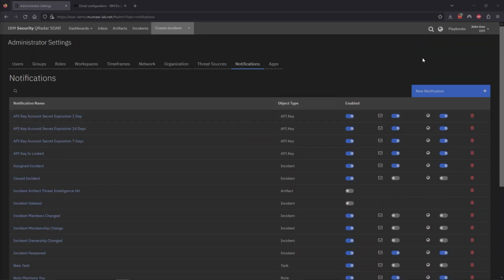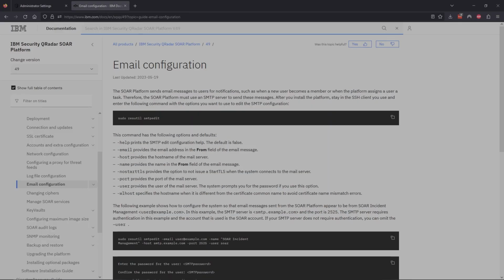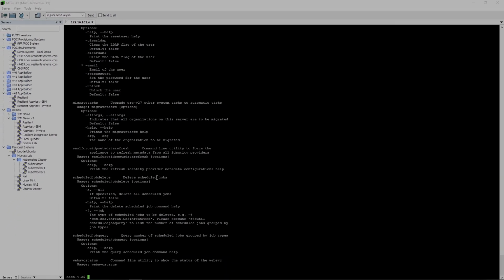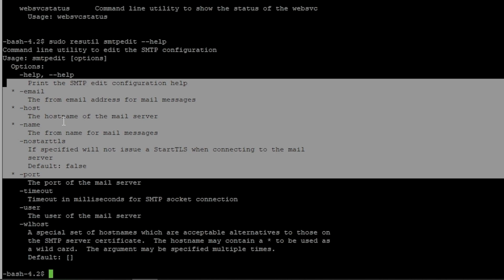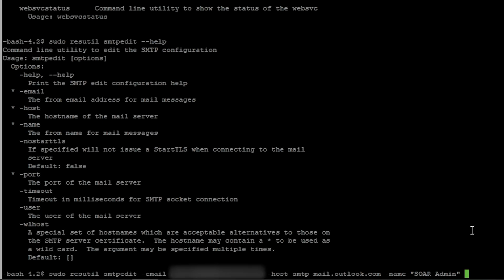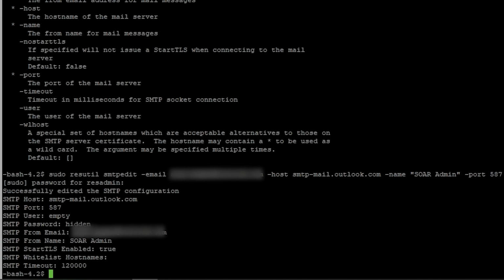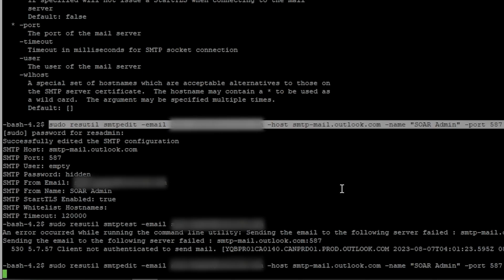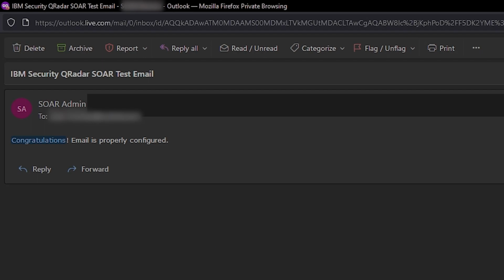Administrator Email Notification Setup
Welcome Security Gurus. In this video we will be setting up the SOAR email configuration used to send notification emails listed in the Administrator Settings. This will also allow you to send emails to new users of the platform to set up their account. Feel free to ask questions in the comments below so that we can assist in any way possible, but for more complex playbooks you might try reaching out to the IBM Community which is linked below. Thanks!